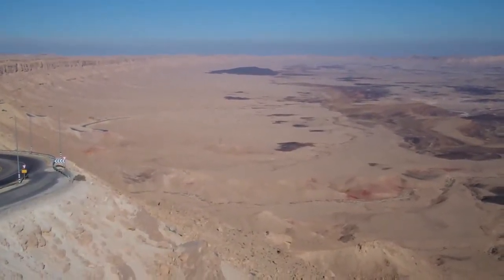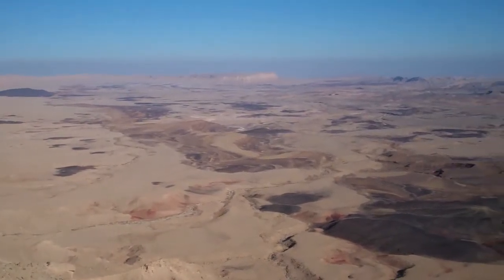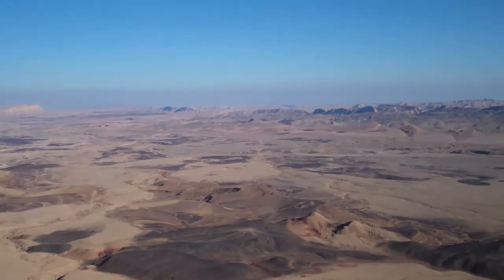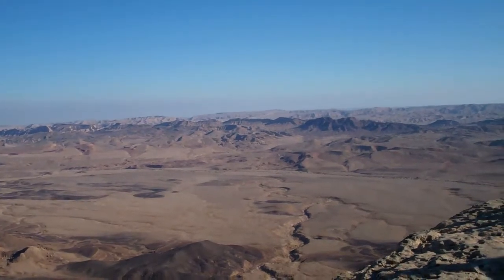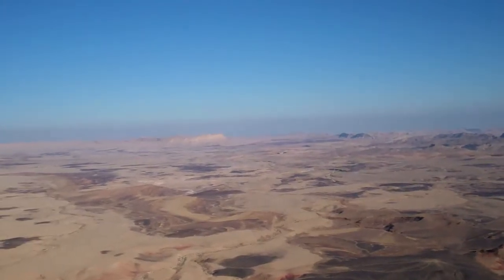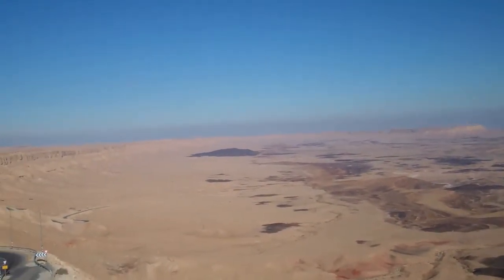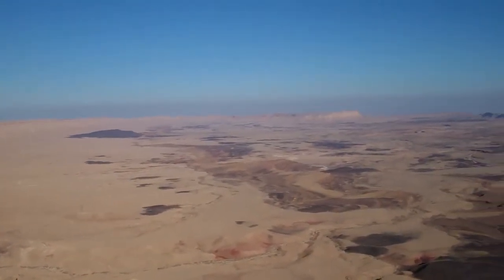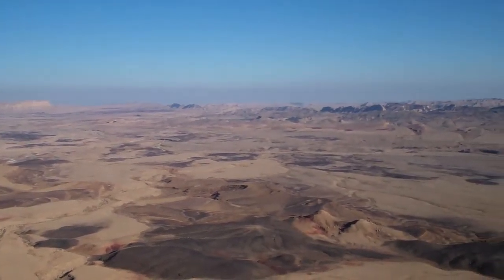Makhtesh Ramon a Natural Phenomenon In Israel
A natural phenomenon that leaves me speechless.  The camera really couldn't even capture how breathtaking this truly was!  It was also very hot that day.  It felt like the desert,  or maybe America's Grand Canyon.